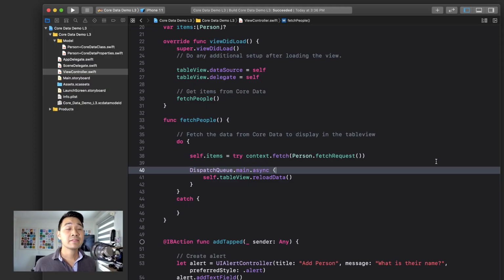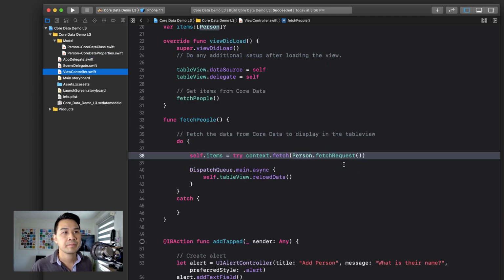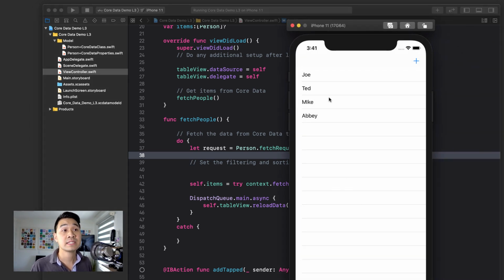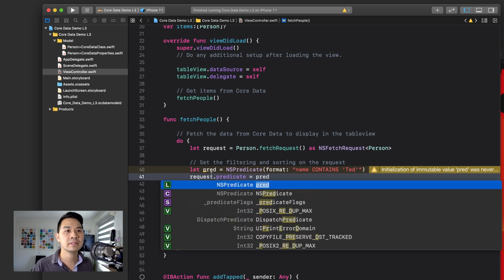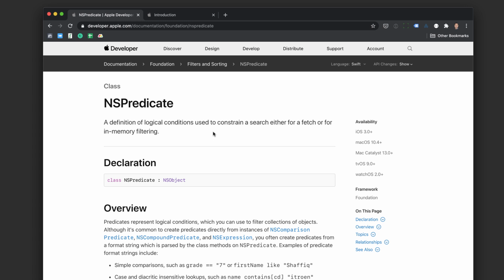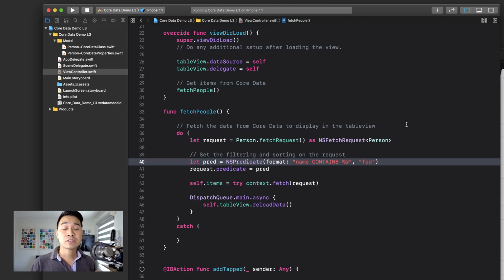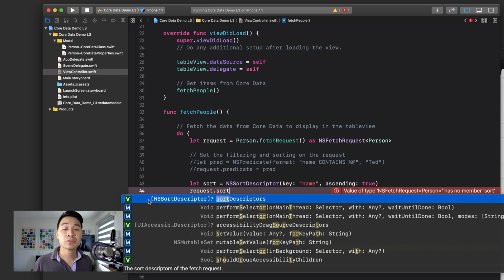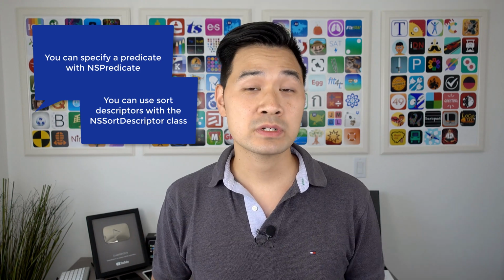Core Data Tutorial - Lesson 4: Sorting and Filtering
Learn how to filter and sort the data returned from your Core Data database! In this lesson, I'll teach you about predicates and sort descriptors which are used to specify the conditions for your Core Data fetch request.

This entire Core Data series is part of a larger Databases course that can be found

𝗩𝗶𝗱𝗲𝗼 𝗧𝗶𝗺𝗲 𝗦𝘁𝗮𝗺𝗽𝘀:
00:00 Intro
00:49 Lesson 3 Recap
02:20 Setting up the properties
03:14 Filtering
06:24 NSPredicate Doc
07:47 Sorting
09:45 NSFetchRequest Doc
10:17 Outro

Please note that working with Core Data isn't a beginner level topic. Make sure you've gone through my 29 Day Beginner Challenge first here:

⚡Need some guidance? Check out “The Beginners Journey”:
A guided email series that'll walk you through app development, career building, freelancing, indie app dev for money etc.

📚ALL my recording equipment and recommended books: